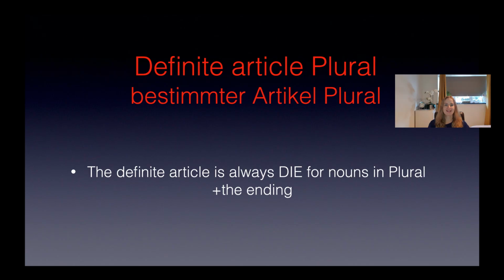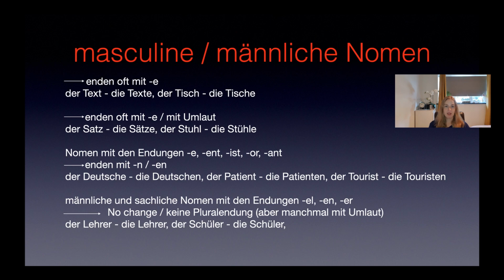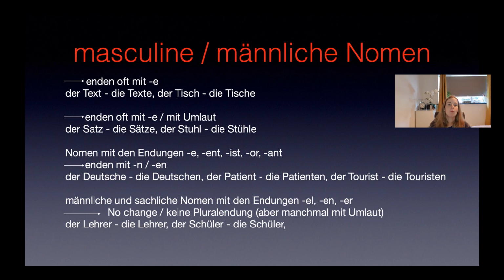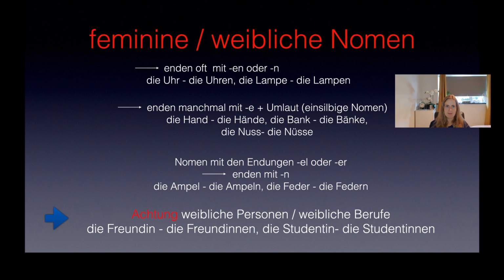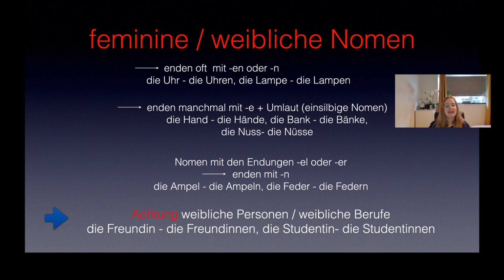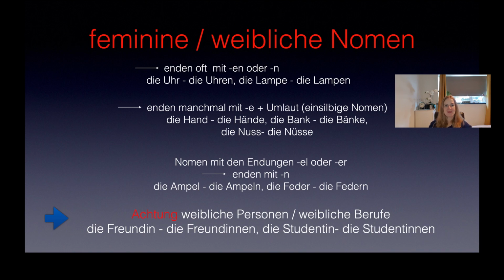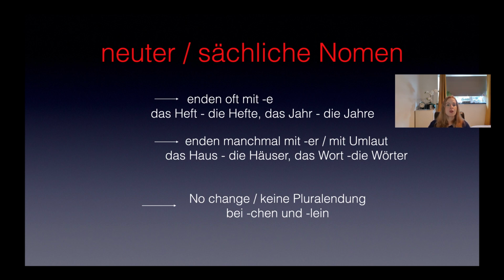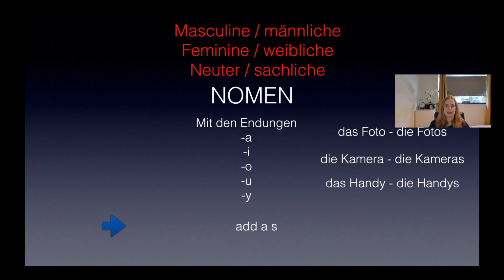Learn German | Definite Articles | Der, Die, Das, lesson 10,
In this video you will learn all about the definite article you use when talking in plural in the German language. Easy to follow, well explained and fun way to learn the Plural definite article die.